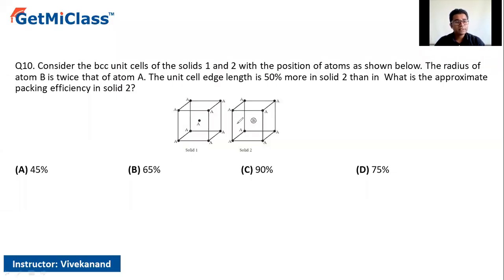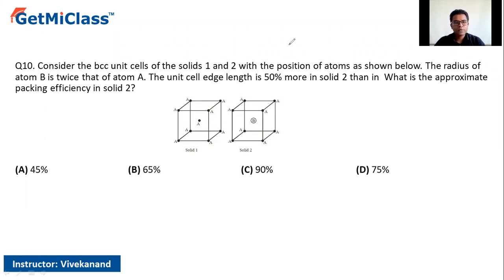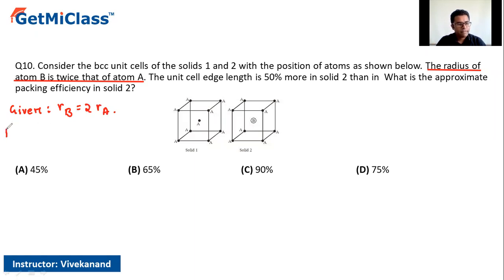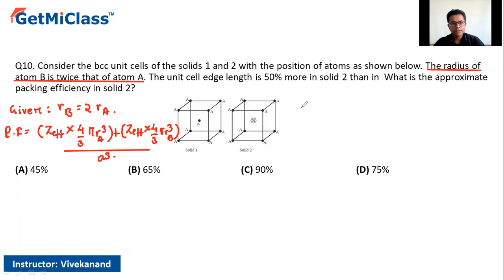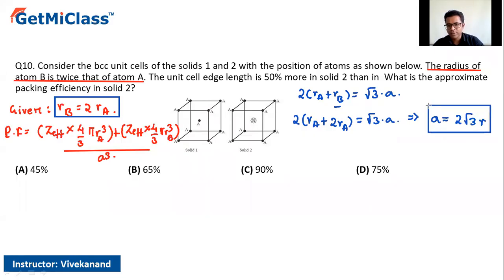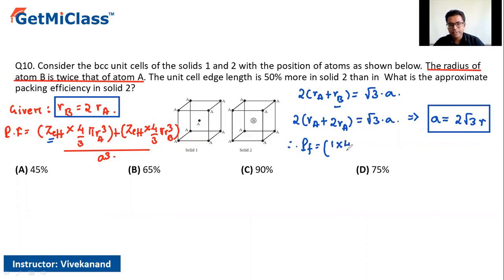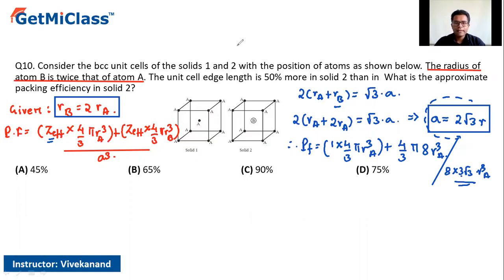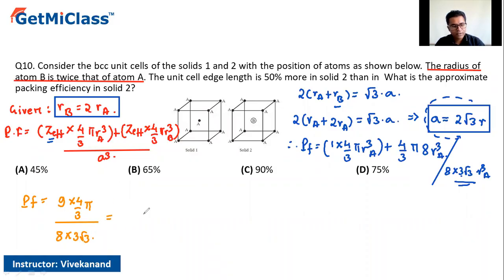Packing Efficiency of Solid Structures JEE 12th Chemistry Solid State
To calculate packing efficiency, you need to know the shape and size of the atoms in relation to each other. Given that the radius of atom B is twice that of atom A, it can be inferred that the packing structure will have a hexagonal close-packed (hcp) arrangement for solid 2.